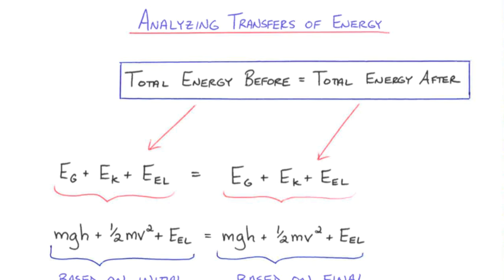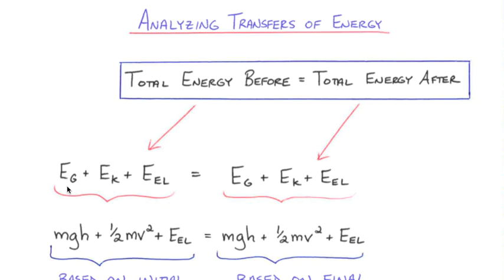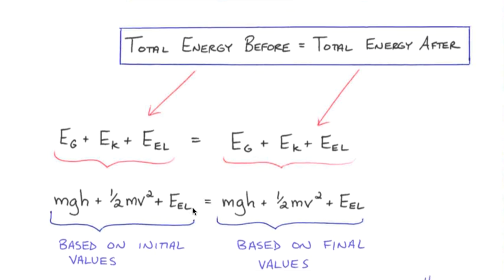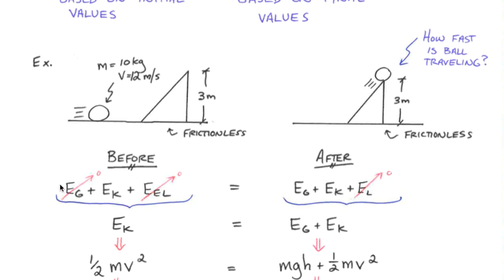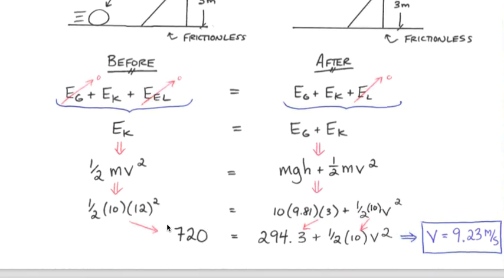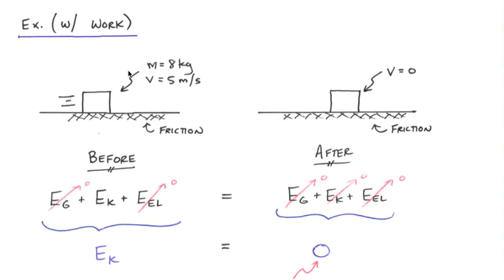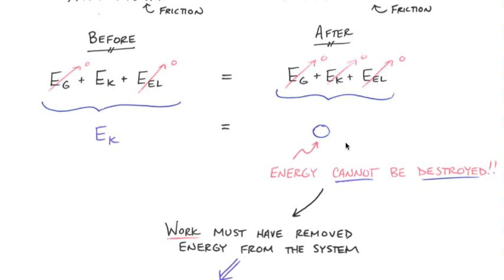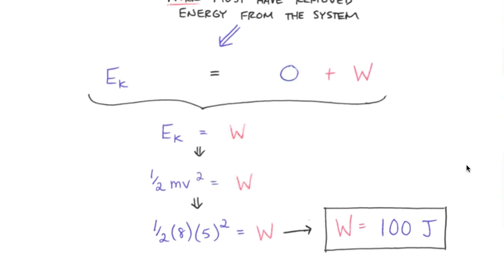Conservation of Mechanical Energy Mathematical Approach